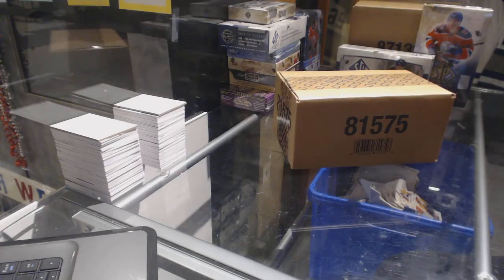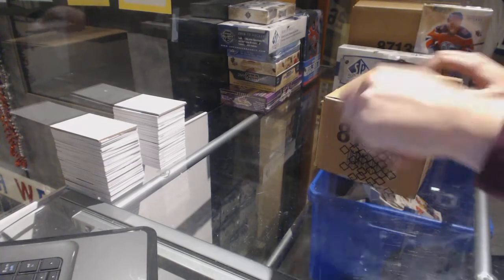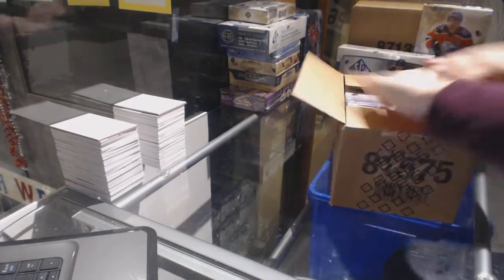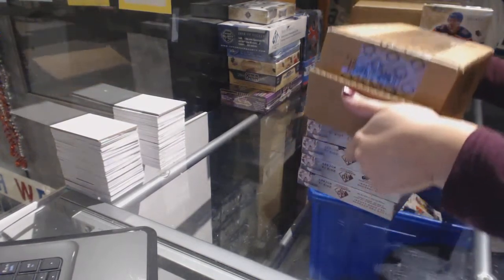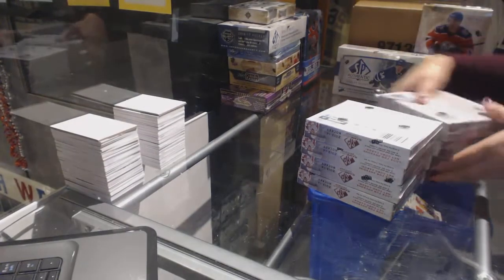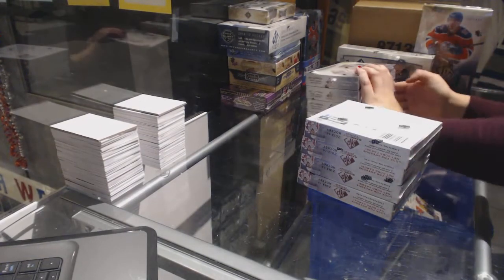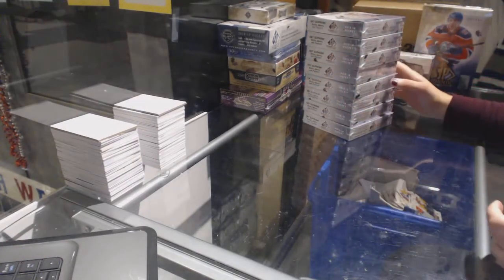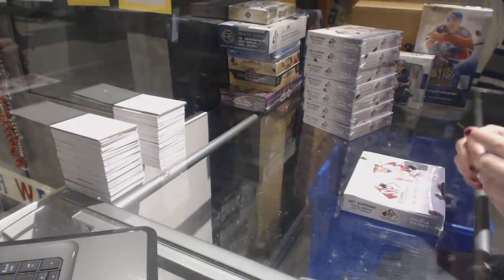13-14 Upper Deck SP Game Used 8 Box Hockey Case Break - C&C GB #7678